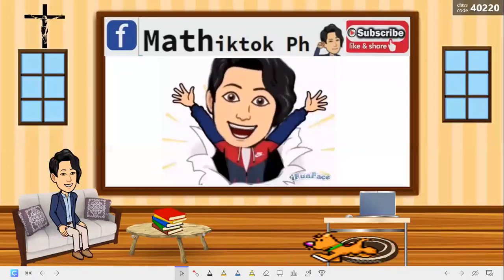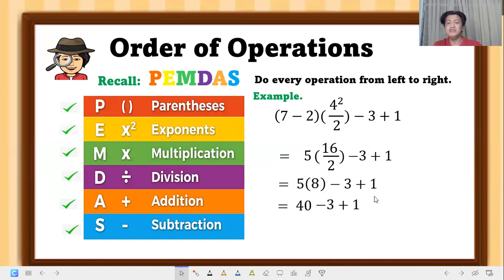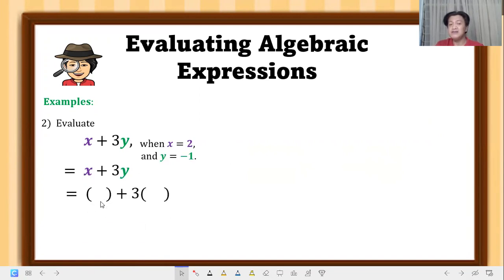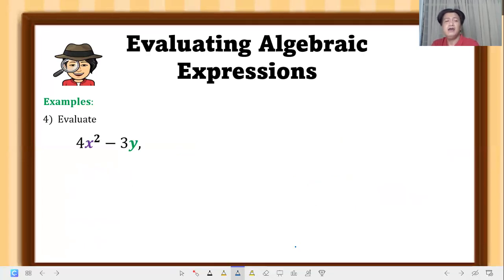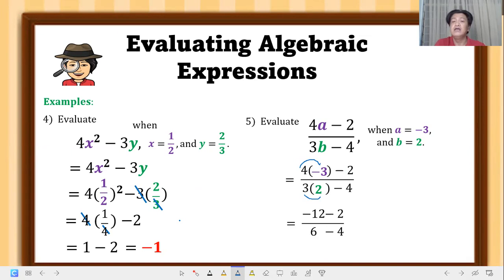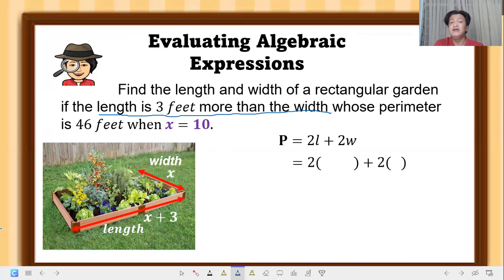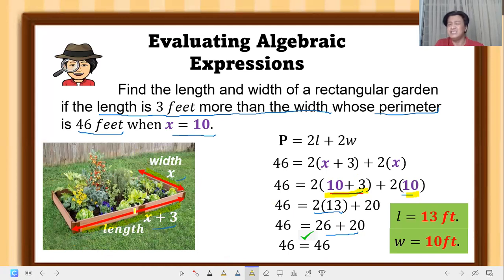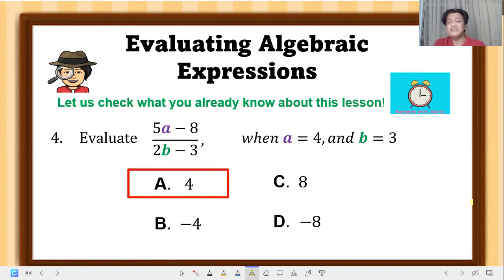GRADE 7 MATH: 👉 Evaluating Algebraic Expressions for the given Values of the Variables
Lesson for Grade 7 Mathematics
      This lesson is intended for learners to learn the concept of  "Evaluating Algebraic Expressions for the given Values of the Variables".